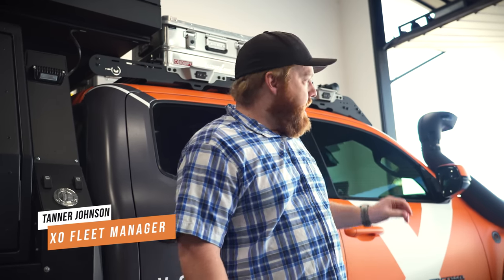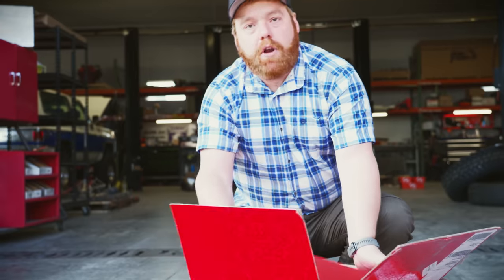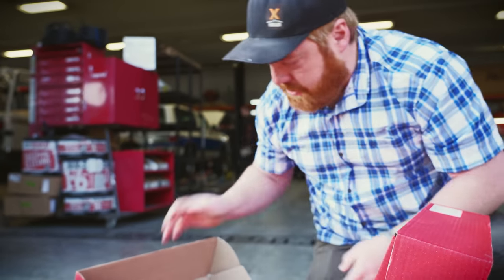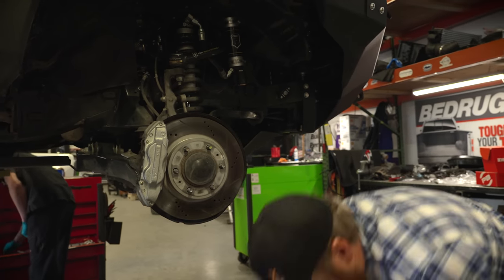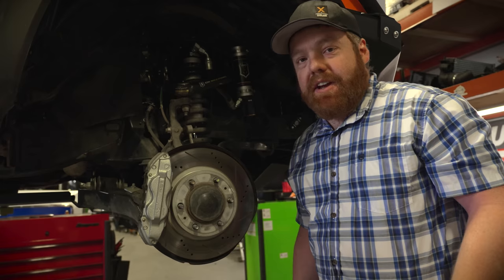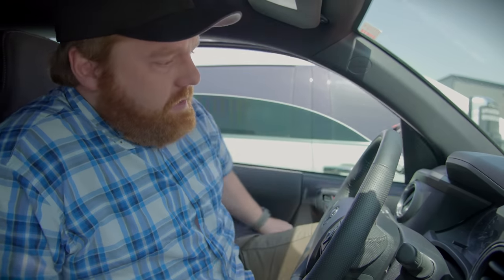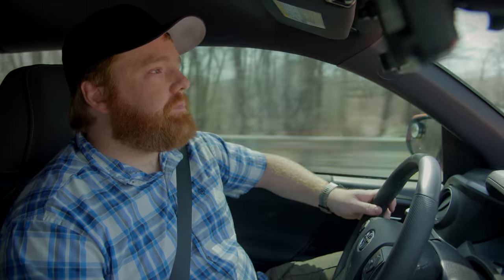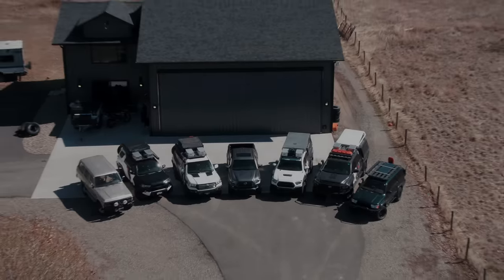Why Upgrade Your Brakes | Power Brake Upgrade on 2021 Tacoma | X Overland Shop Talk #11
What is one of the most overlooked yet extremely important parts of an overlanding vehicle build when it comes to safety and performance? The brakes. Find out exactly why and what a braking system upgrade looks like when we install a set of Dakar-proven Power Brakes in our Tacoma, Atigun. Shop wisdom from our mechanical magician, Tanner, and a hard-stop brake test performed by the young bloods of the X Overland team are all a part of this episode of Shop Talk!